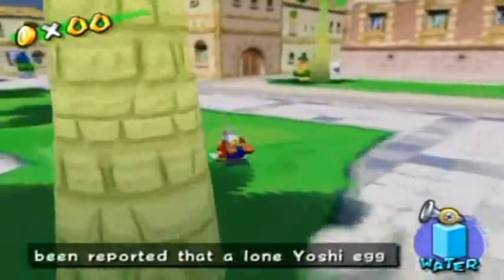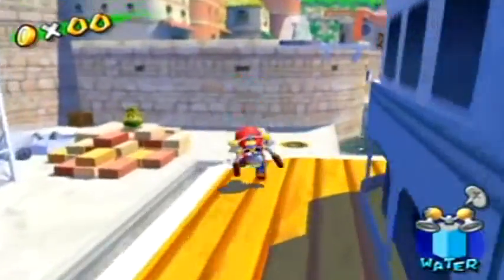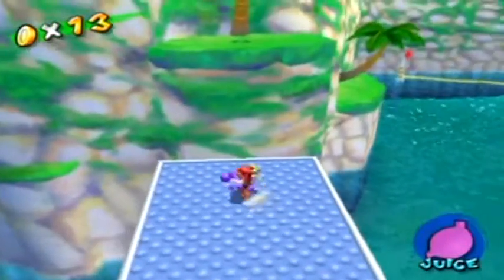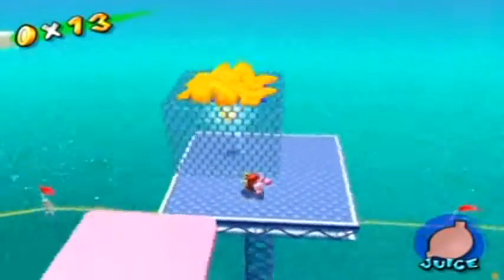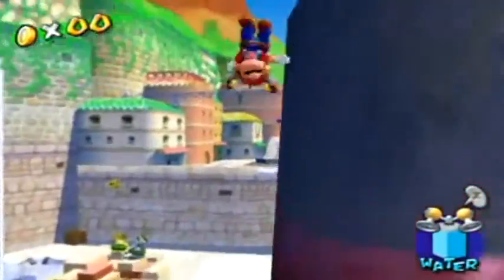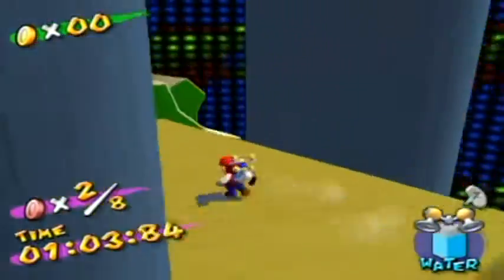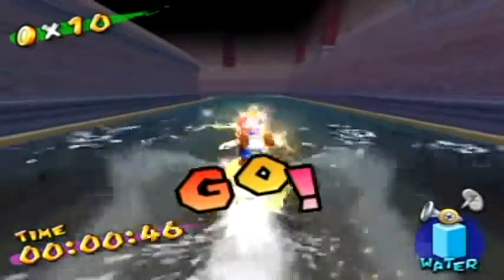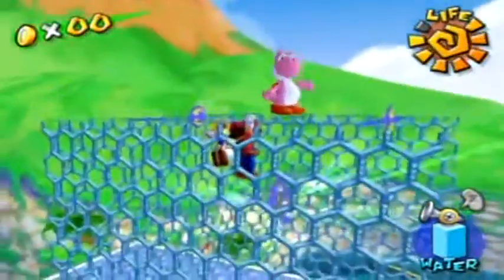Super Mario Sunshine Walkthrough Part 14: Ricco Returno Version 2